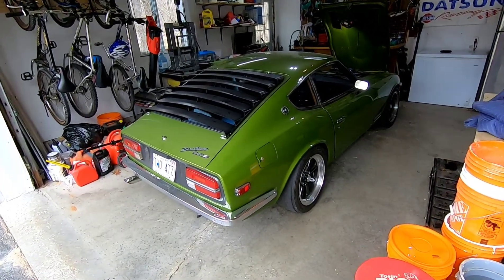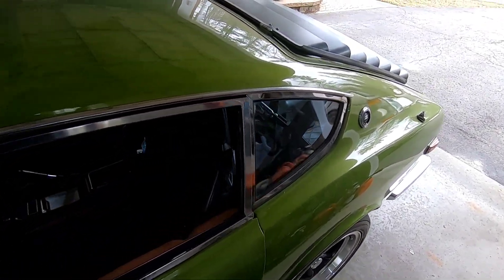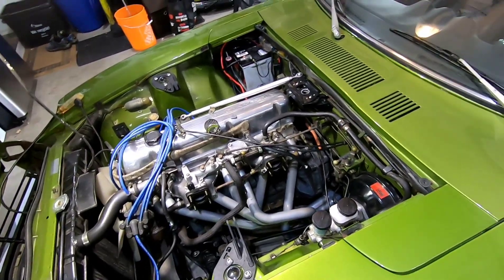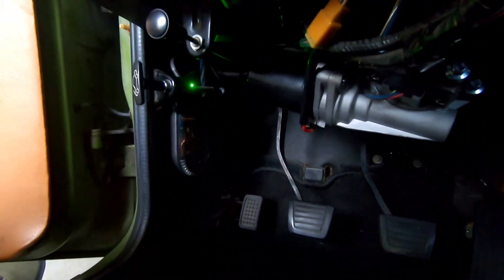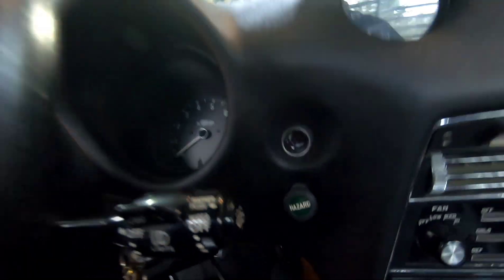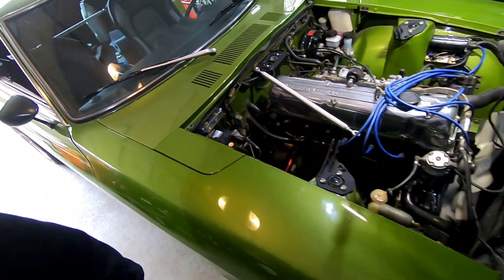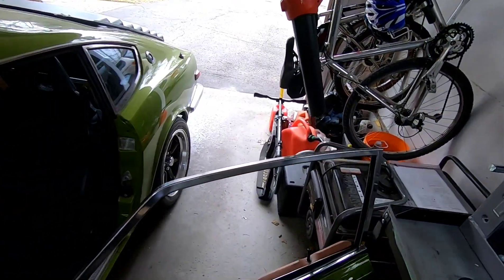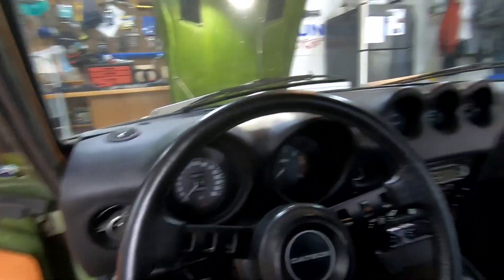Installation of Silvermine Motors Electric Power Steering on 1973 Datsun 240z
After 31yrs of owning my 240z, I decided to add EPS. I'm running 6deg caster, have a smaller diameter Steering wheel, T3 Quick Steering Knickles and Yokohama Advan A052's 225-45r16 tires on 16x8 wheels. The Steering effort at low speeds was very high.

I have not yet driven with the EPS but 1st impressions in the garage are good. Much lower effort to turn the steering wheel.